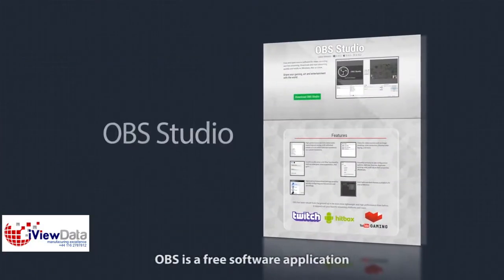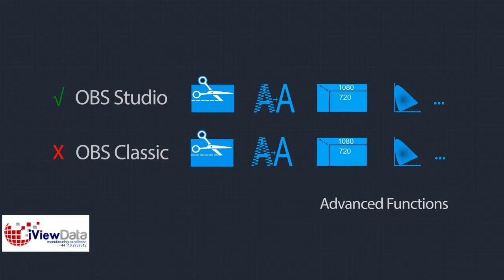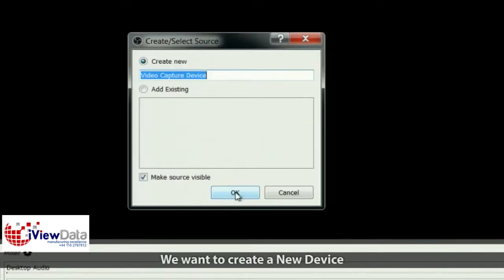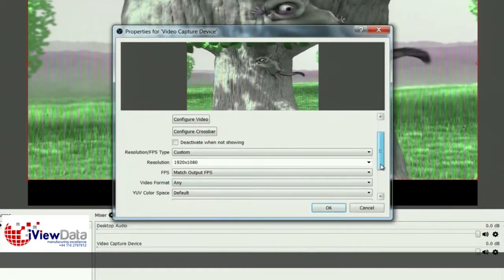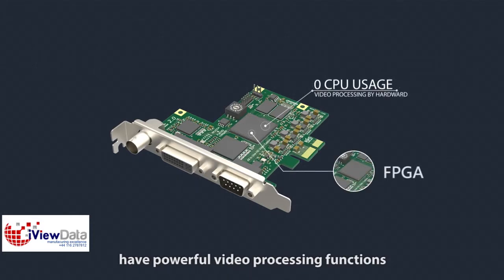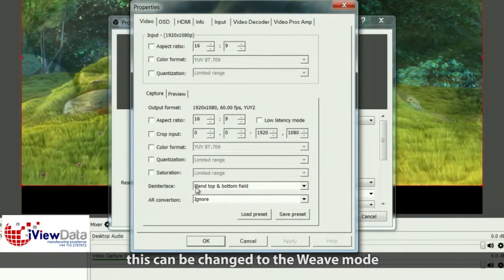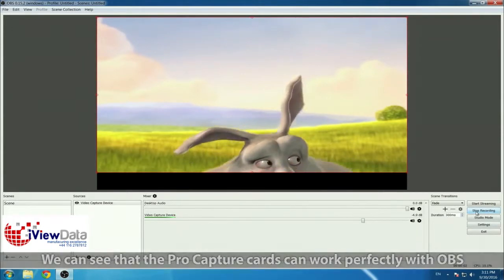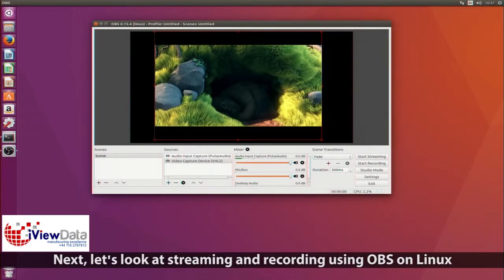Magewell Capture Devices How to use OBS Studio to record and stream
Use OBS and Magewell capture cards / USB devices to record and stream on windows, mac and Linux . Video Capture, Streaming and Broadcasting Products.